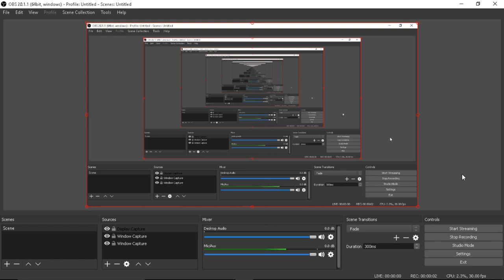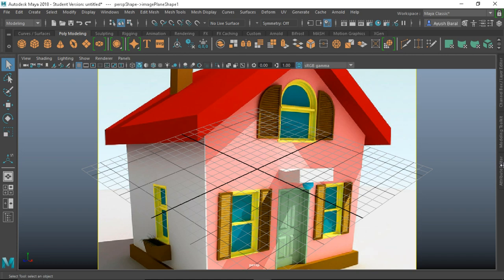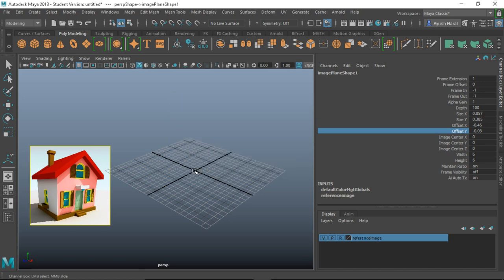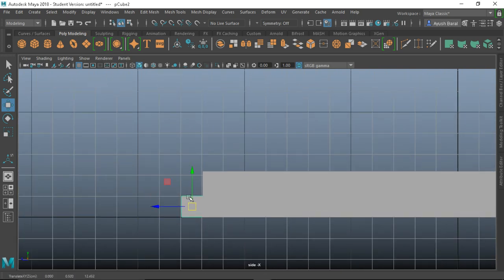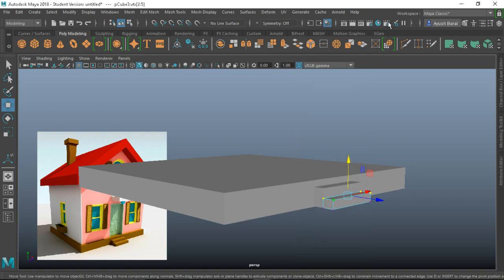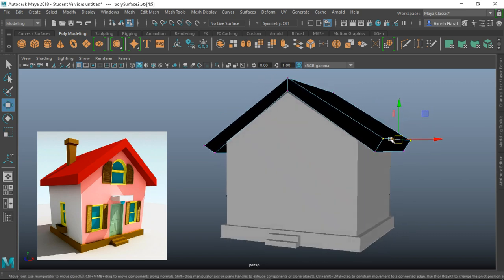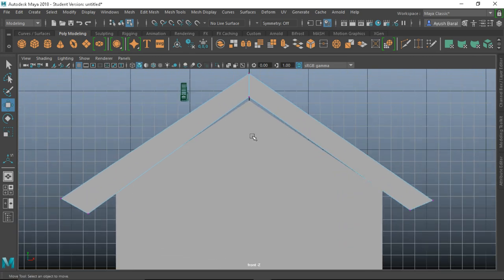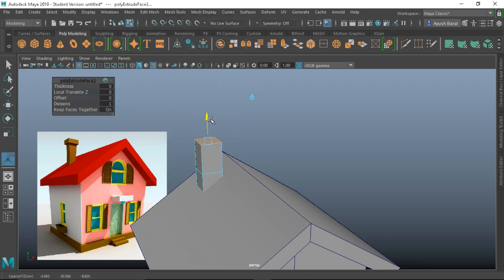How to model a HOUSE in Maya 2018 ( Beginners Tutorial )